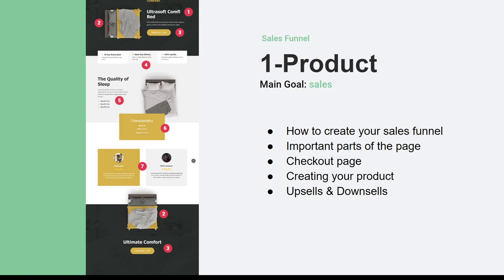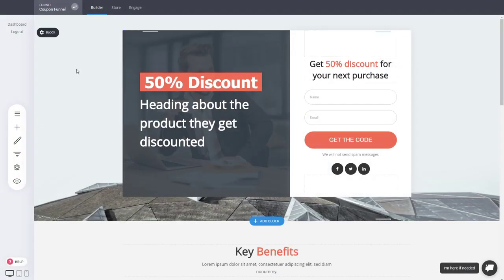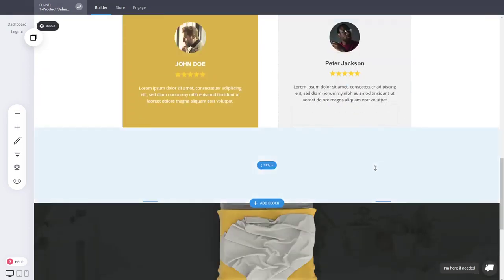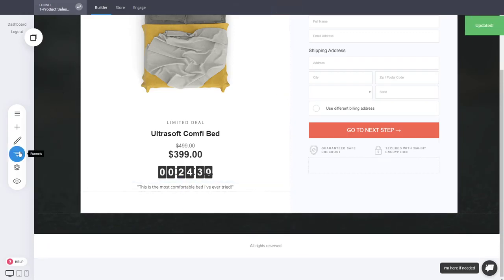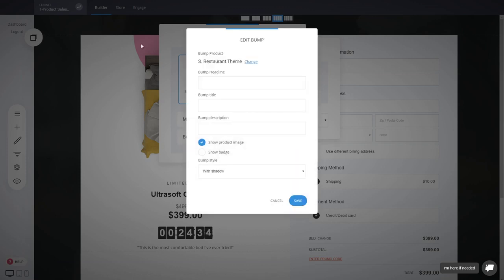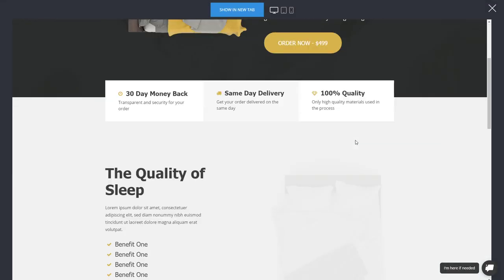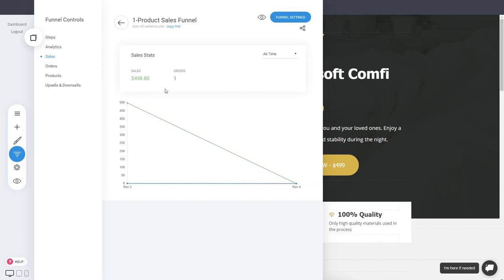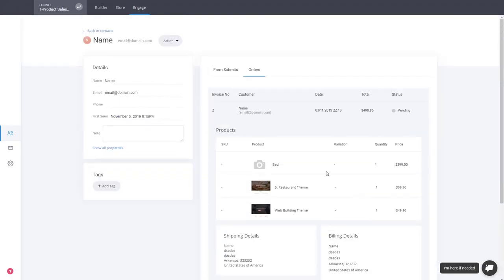2 one product sales funnel